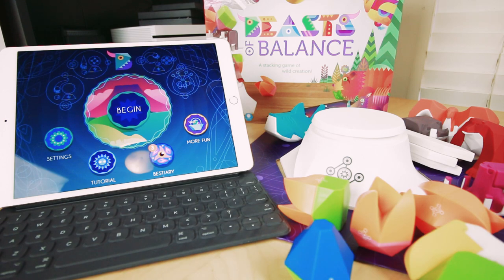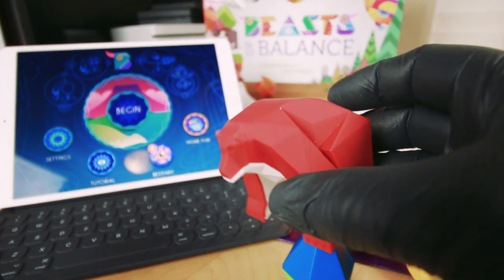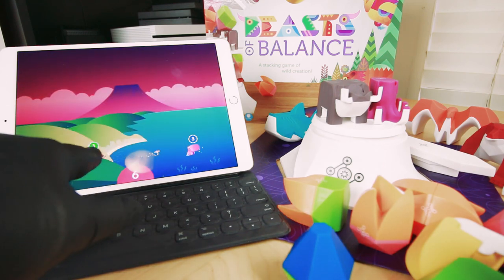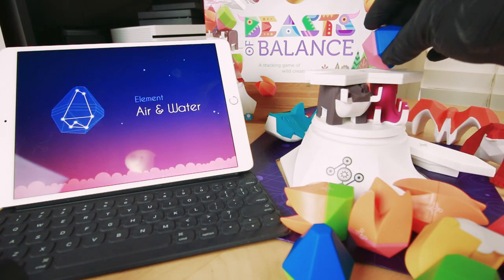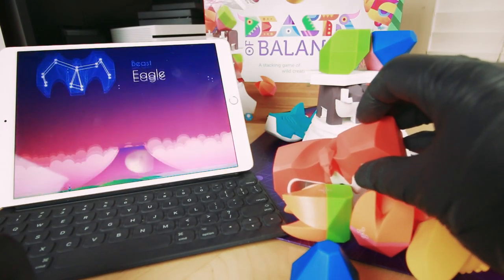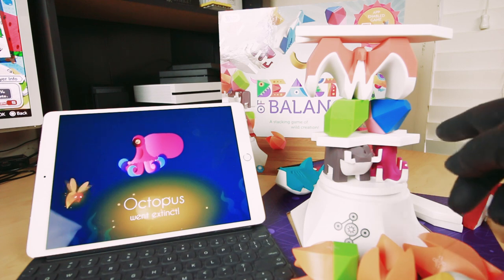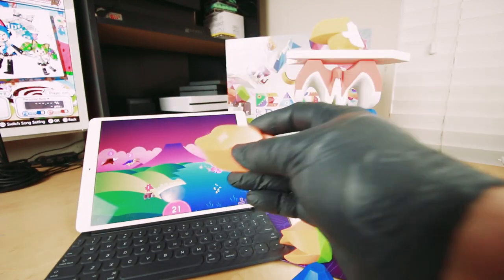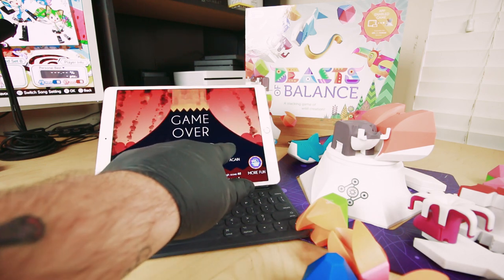Toy Time Plays Beasts Of Balance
Beasts of Balance is a game of balancing skill featuring stylized plastic animals and icons. It’s also a colorful mobile strategy game involving collecting and evolving fantastic hybrid animals. It’s how both of these elements come together that make it a game that’s hard to stop playing.